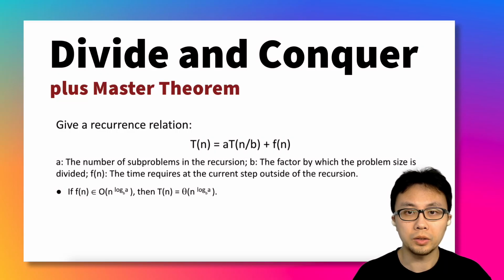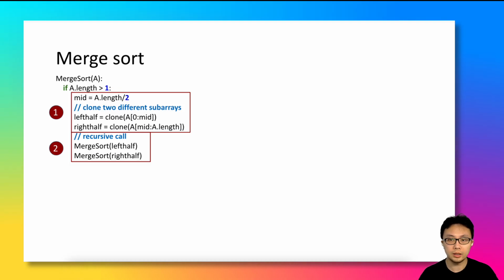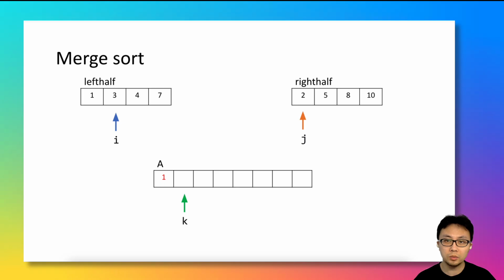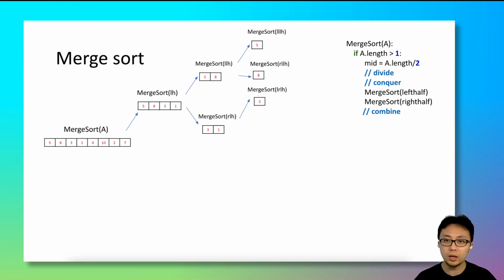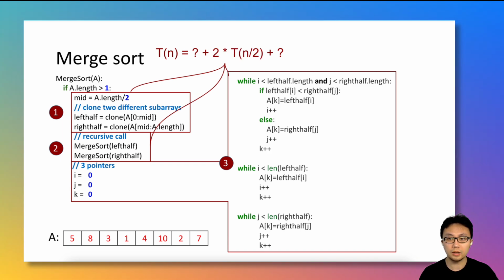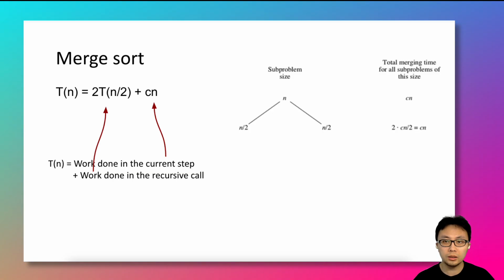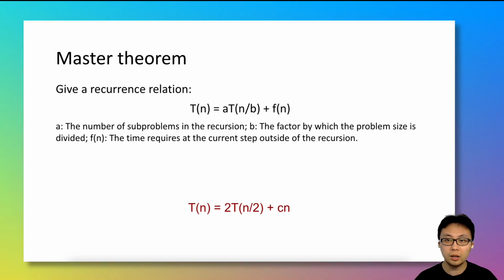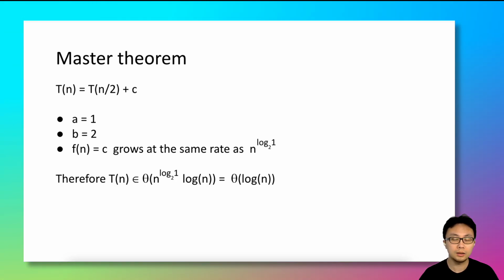Divide and Conquer Deep Dive #2: Master Theorem Explained with Examples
*Summary*

In this lecture, we explore the Master Theorem, a powerful tool for analyzing the time complexity of divide and conquer algorithms.

What you’ll learn:
* How the Master Theorem provides a generalized approach to solving recurrences
* A comparison with the recurrence tree method to highlight key differences
* Step-by-step application of the Master Theorem using Merge Sort as an example

*Timestamps*

00:00 Overview
00:36 Merge sort algorithm
15:10 Recurrence relation of merge sort
18:52 Recurrence tree method applied to merge sort
23:20 Master theorem
27:09 Master theorem applied to merge sort
29:41 Summary